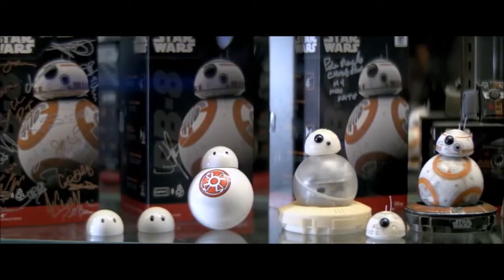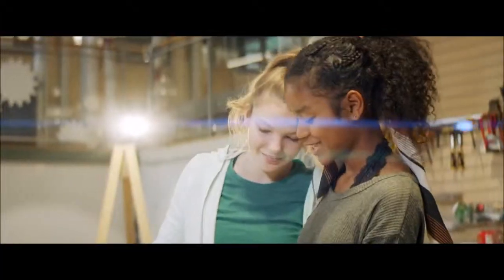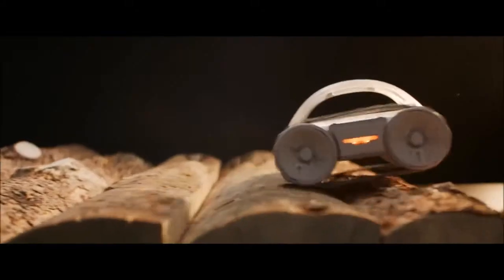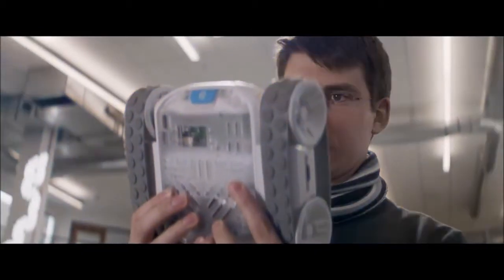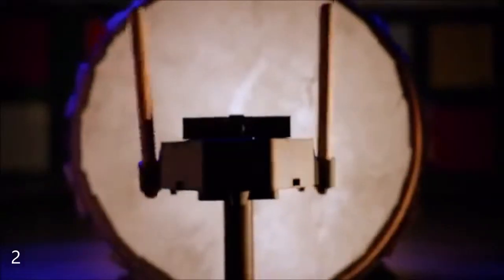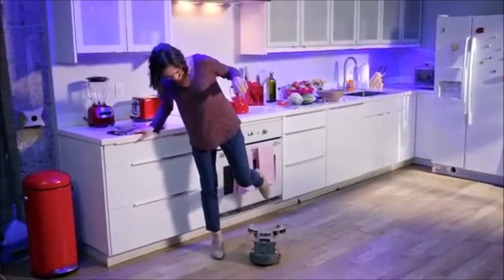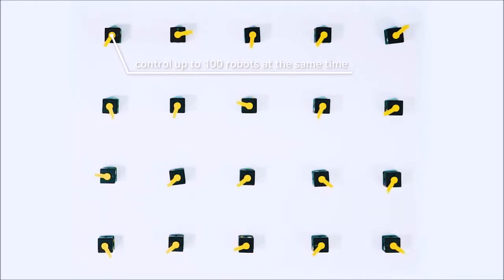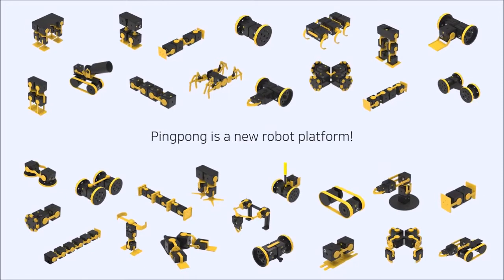Interested In Robotics & AI? These DIY Robots Are Perfect For You!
These robots are scalable yet simple to operate.